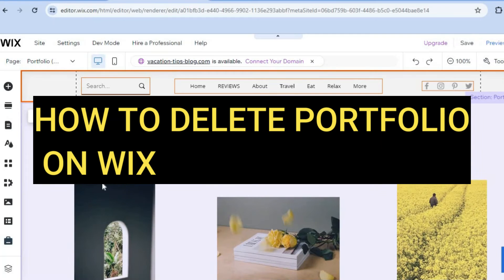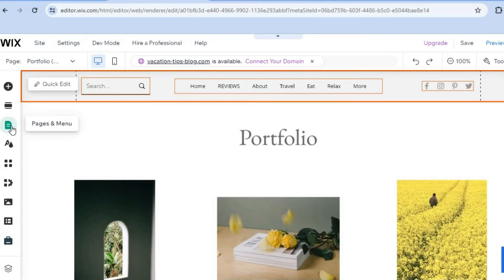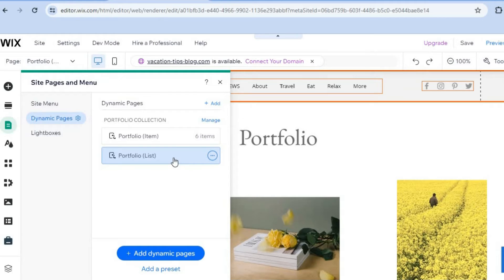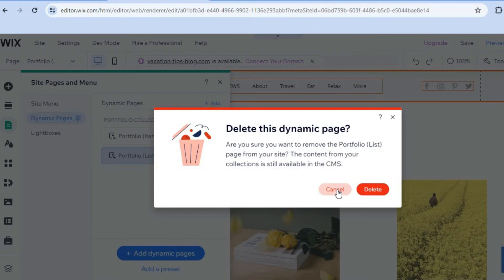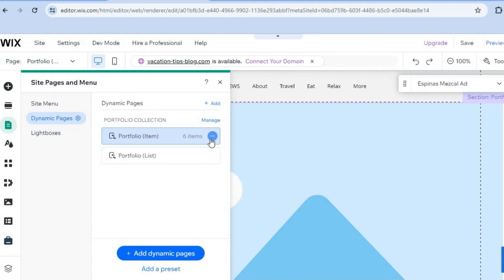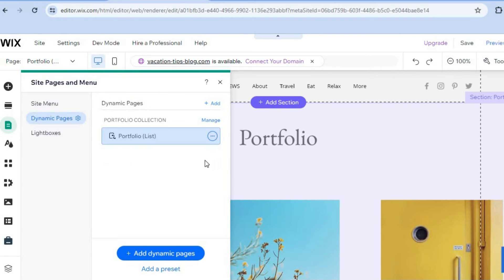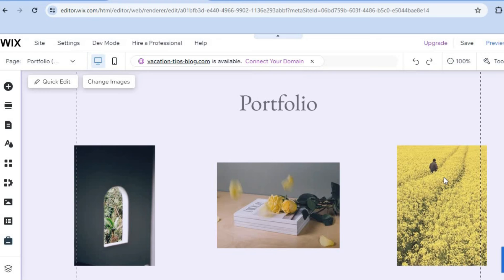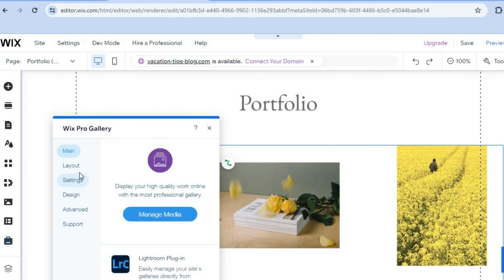HOW TO DELETE PORTFOLIO ON WIX WEBSITE